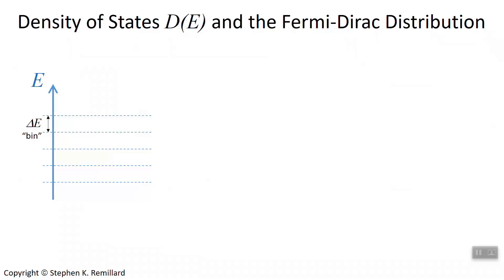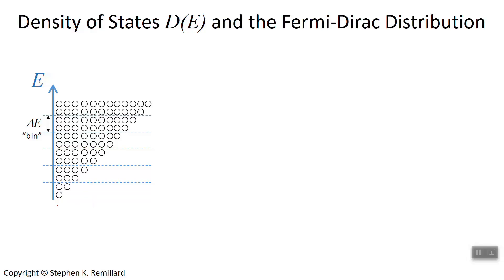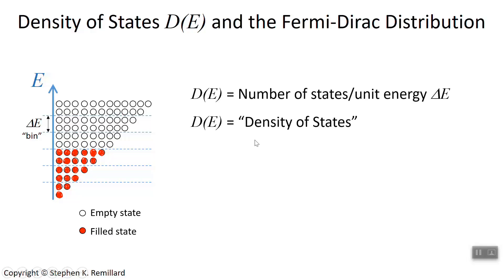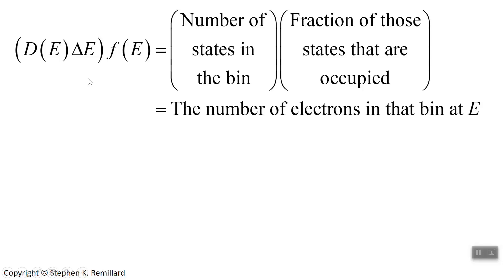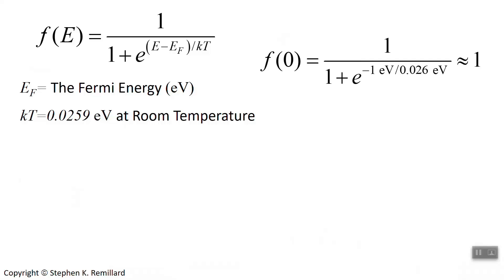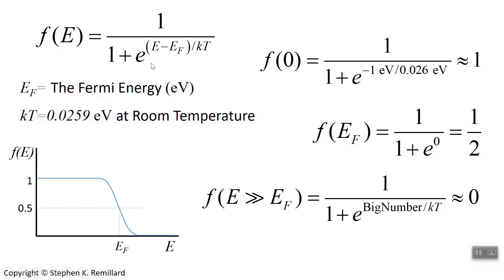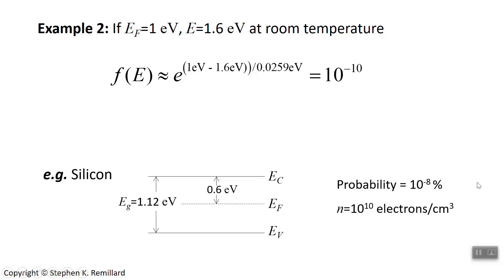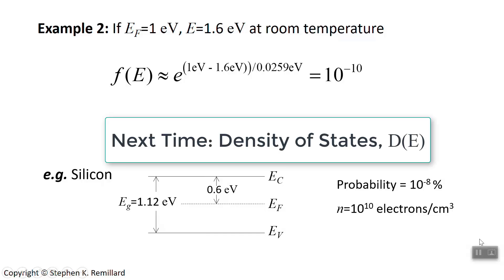The Fermi-Dirac Distribution, Lecture 11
Electrons fill a conductor in an orderly way.  The density of states describes how many states are available at a particular energy and the Fermi-Dirac distribution provides the probability that each of these states is occupied.  This lecture will introduce these two concepts and then provide details about the Fermi-Dirac distribution.  The next lecture will provide details about the density of states.

Please consider clicking on "LIKE".  I don't get paid for creating this content, and your positive feedback is the only encouragement that I receive to continue creating this kind of helpful material.